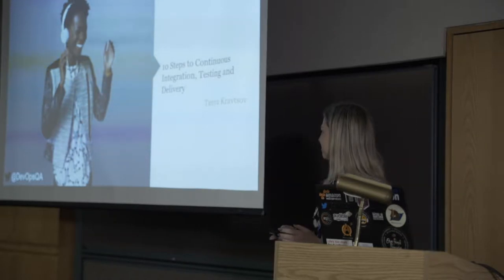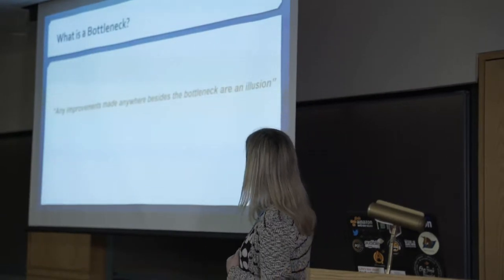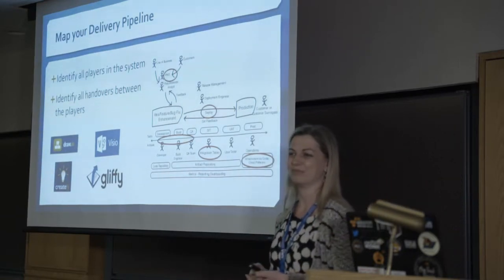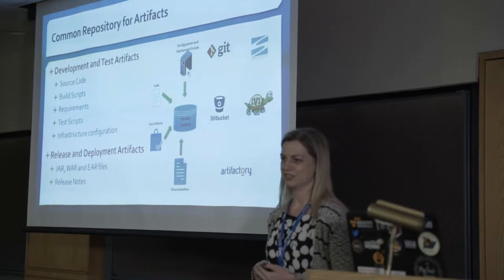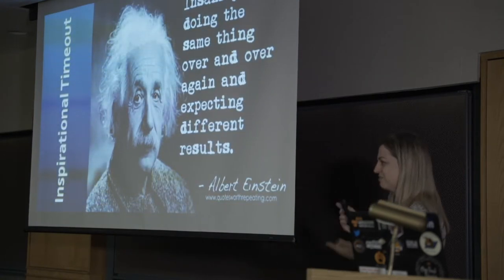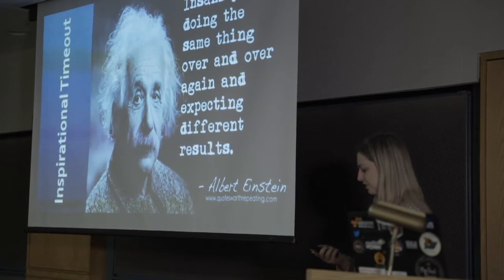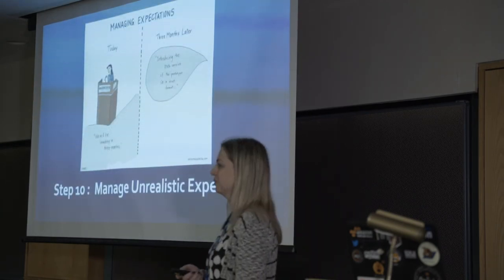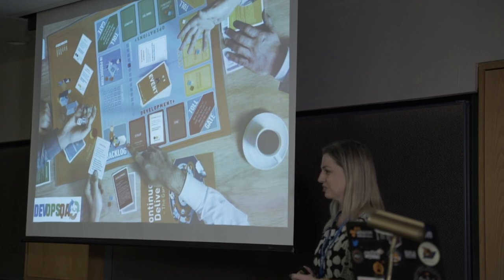Tanya Kravtsov - 10 Steps to Continuous Integration, Testing and Delivery